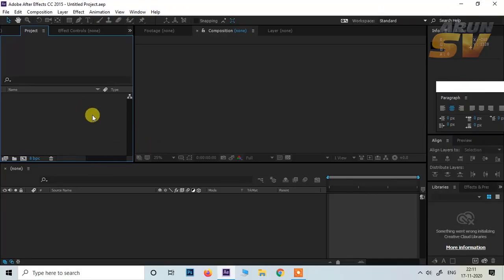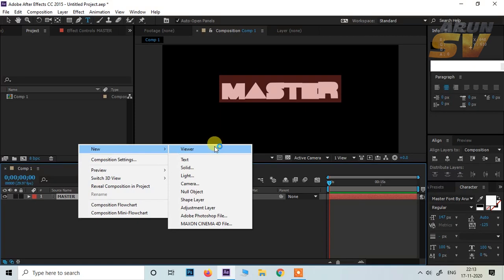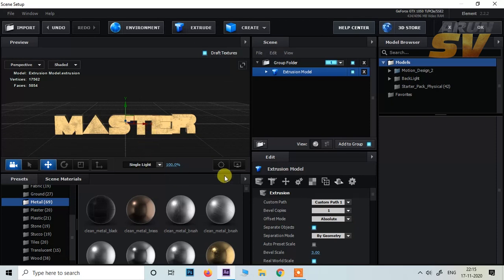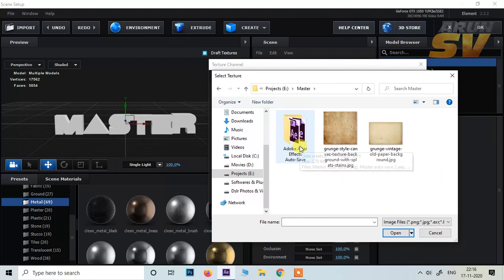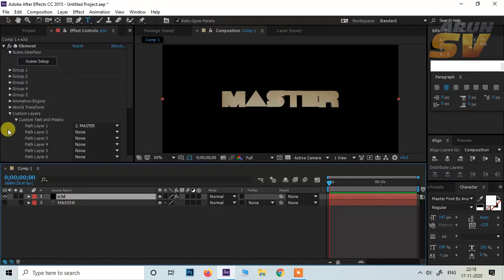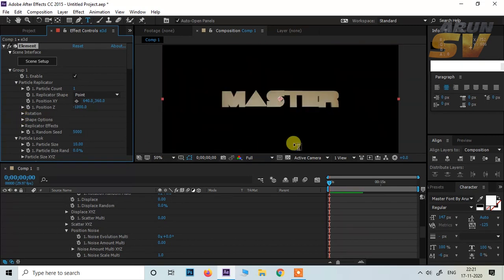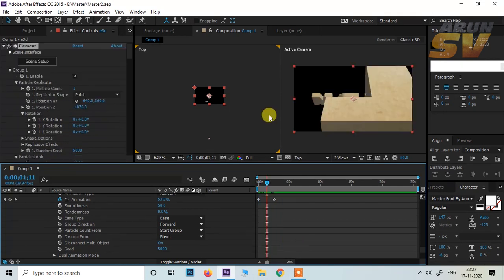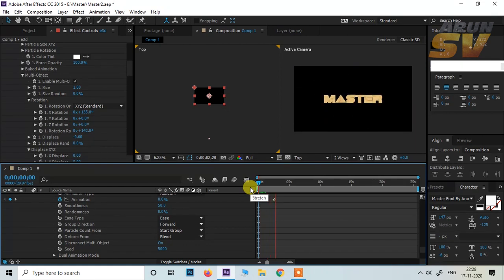Master Title Animation After Effects Tutorial by Arun SV | Element3d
In this Tutorial, I will show you how to create Master movie title animation with Videocopliot Element 3d plugin inside adobe after effects... Feel free to comment, Subscribe & Support us...Thank you